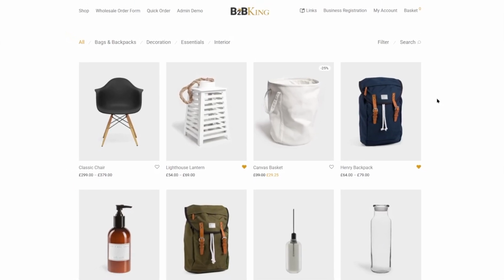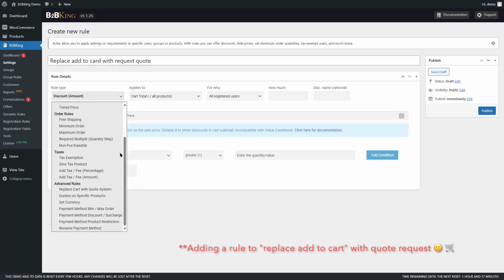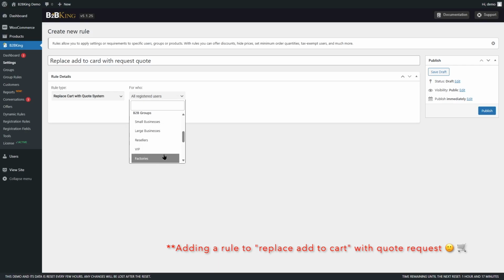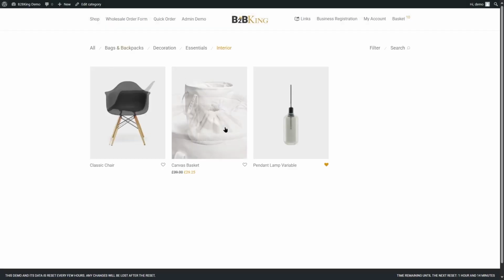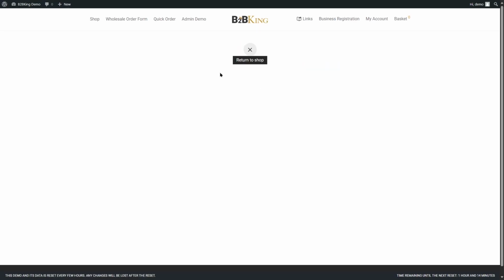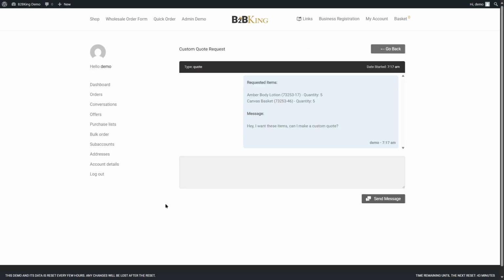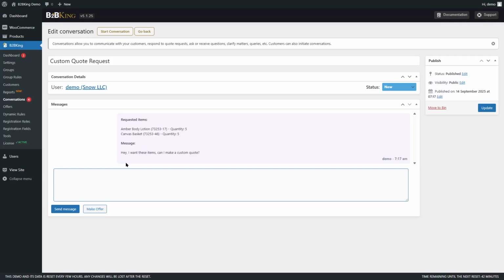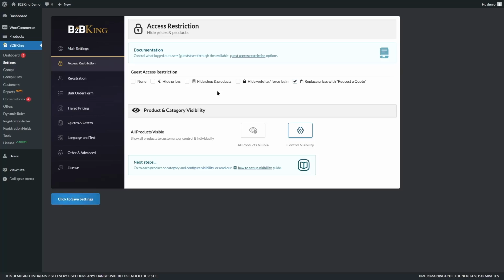How to Add Request a Quote Button in WordPress WooCommerce Stores | Bulk Orders | B2B | Wholesale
Did you know, you can add a “Request a Quote” button on your WordPress WooCommerce store? Yes, it’s possible to hide the prices from users and instead of “Add to Cart”, display the “Add to Quote” button. This strategy is especially useful in B2B wholesale stores. With this strategy, you can hide prices from certain user groups, guests, or all registered users and then allow them to request a custom quote. In this video, we’re going to learn how you can do that using B2BKing.

B2BKing is one of the most popular b2b plugins for WordPress. This allows you to create any kind of b2b, b2c, b2b and b2c hybrid, wholesale website using WordPress. B2BKing offers a staggering 139+ features which you can use to create any sort of b2b website in WordPress. For this tutorial, we will just learn how to hide prices and add a request quote button on the store products.

It’s highly useful for bulk selling sites as well. A bulk order form allows the users to quickly purchase a large quantity of products. The users can also save their order list so that they can re-order later in future. To learn more about B2BKing and how you can create B2B websites using this plugin, you can follow our previous tutorials.

⭐️⭐️ Relevant Links ⭐️⭐️